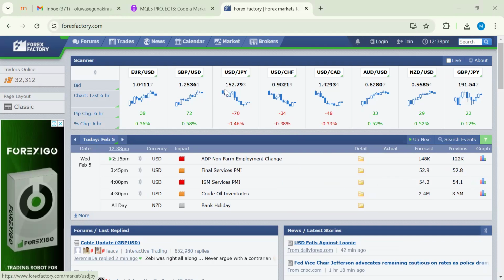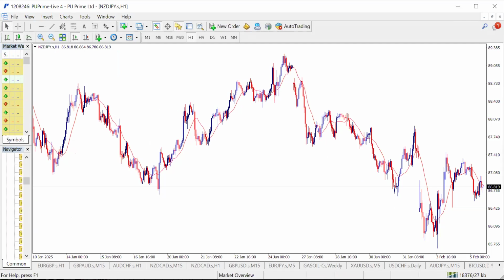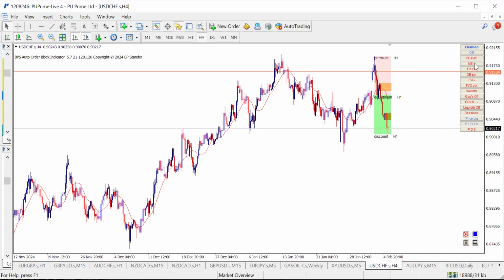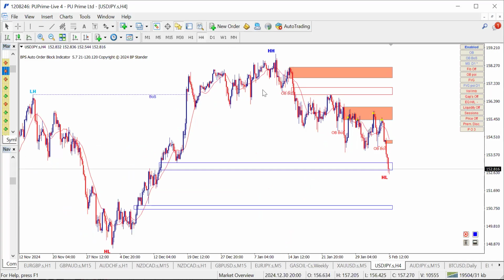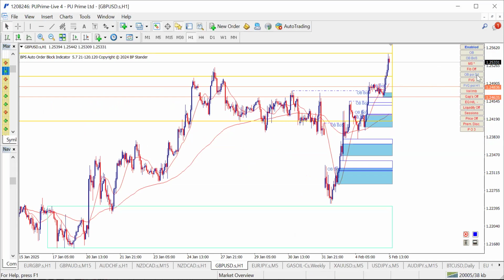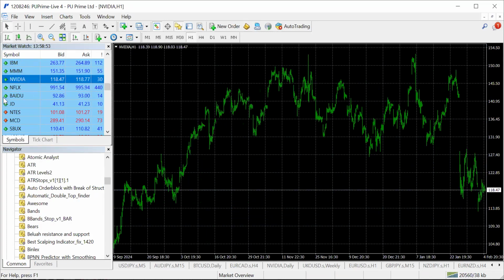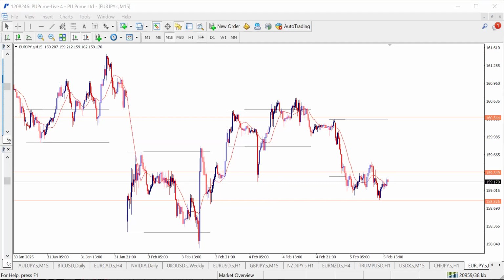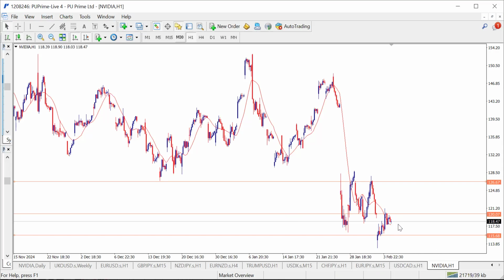PRE NEWYORK ANALYSIS | 02-05-2025 | AKINRATA MICHAEL